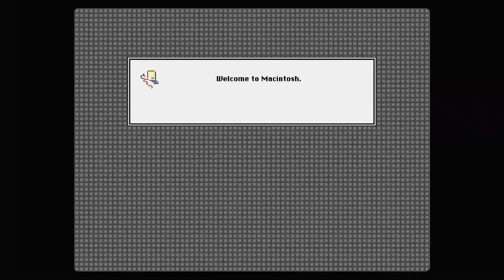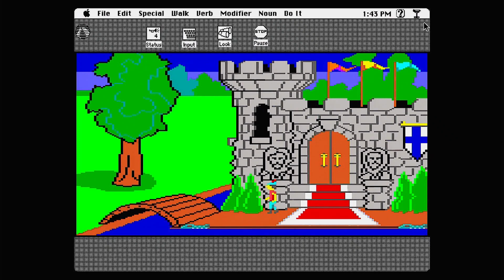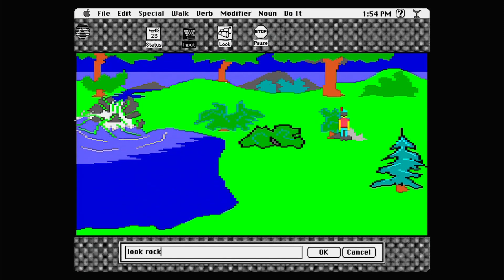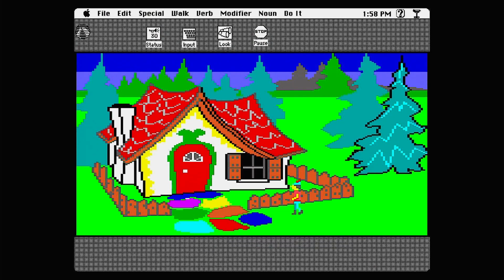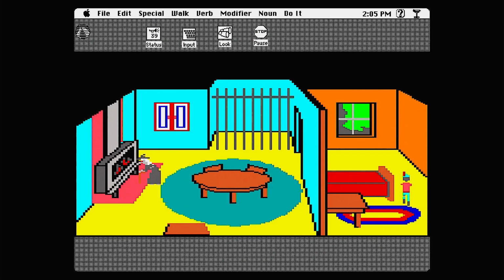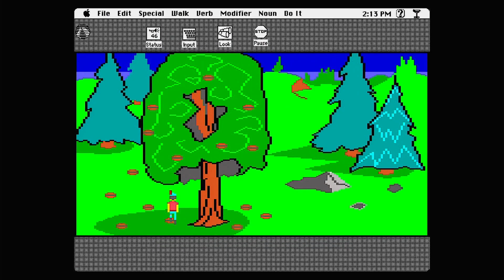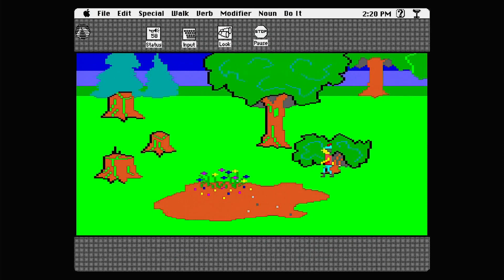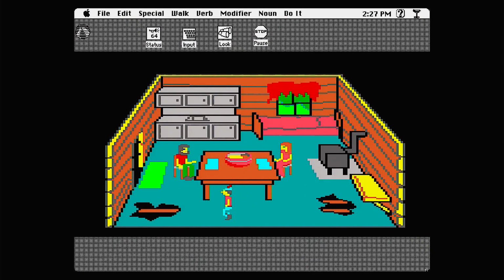Kings Quest 1 - Played on a REAL Macintosh LC from 1990!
Hi viewers! Today we are playing through the classic Kings Quest I; one of the first graphical adventure games. Kings Quest I was originally released in 1984, and boasted some impressive graphics (well... for the time!)

Since emulators are boring, we are playing it on some 'unique' hardware from 1990. Enter the Macintosh LC.

The Macintosh LC (or Low Cost) was released in 1990 as a 'budget friendly' Macintosh, mainly for home and education. It was still ridiculously expensive at around $5000 in todays money, and it spec wise it was complete rubbish, even by 1990 standards. You could have a bought a 386 IBM PC clone for half the money, and got double the speed.

But that isn't going to stop us having some fun! Luckily KQ1 was written in the mid 80's for computers of about equal specification to this Macintosh, so it runs just fine.

It really helps the channel to grow, and gives me more motivation to make unique content like this!

Also if you have any suggestions for future videos, please leave them in the comments! I do my best to read them all.

Video was captured through an Audio Authority VGA-HDMI scaler.